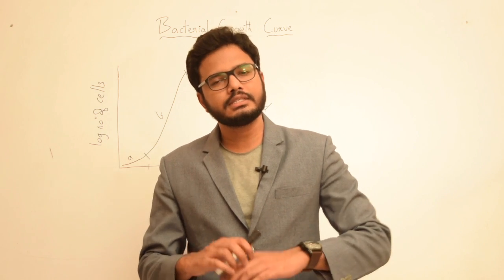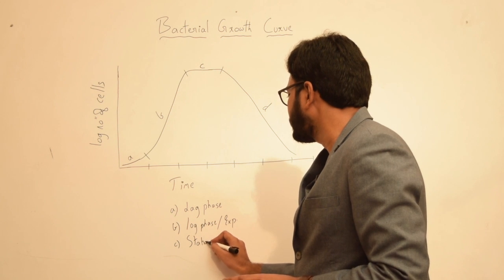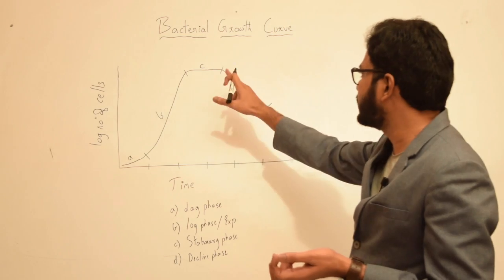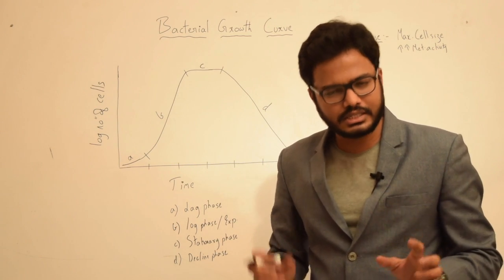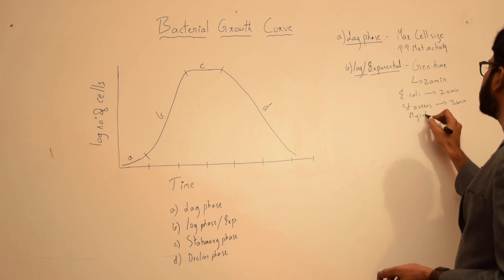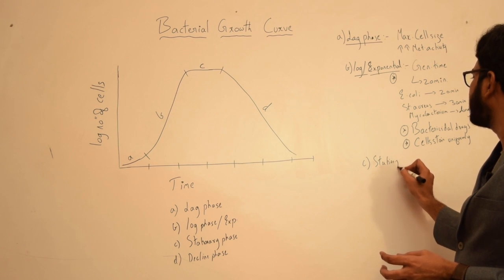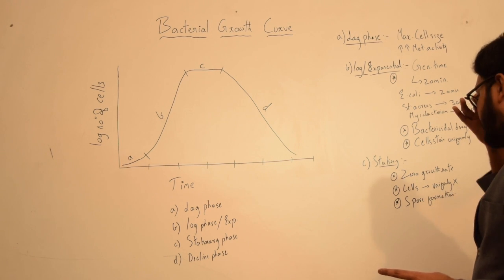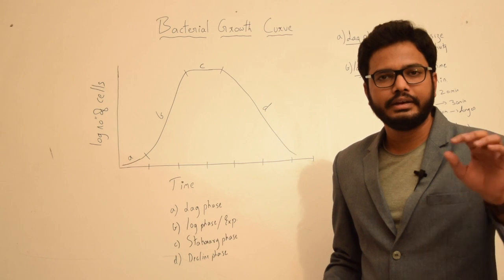Bacterial Growth Curve Simplified | Topics In Description Below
0:00 Introduction
0:48 Components of Curve
2:35 Lag Phase
3:22 Log / Exponential Phase
5:21 Stationary Phase
6:38 Decline / Death Phase
7:33 Summary

In this video, I will be discussing what the bacterial growth curve reflects, different phases & their significance.